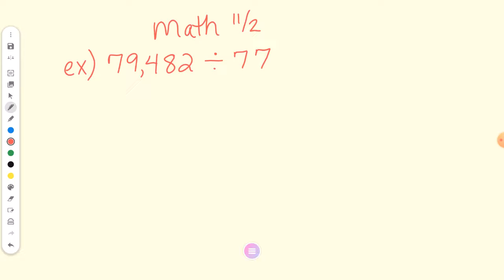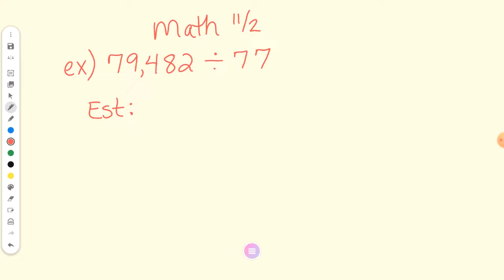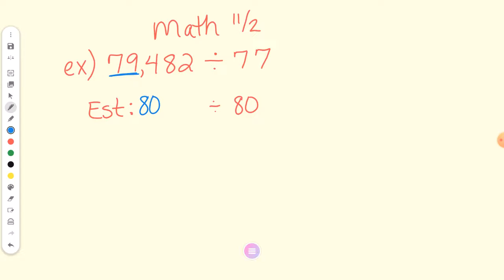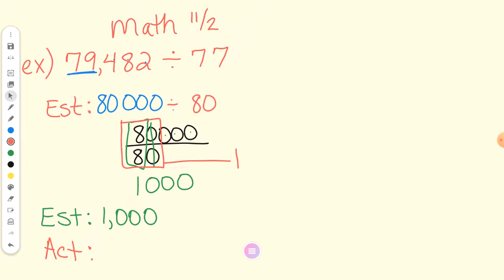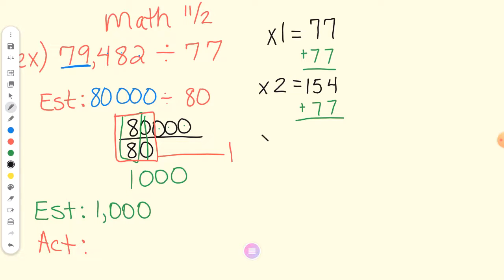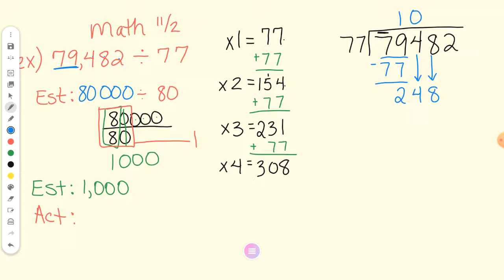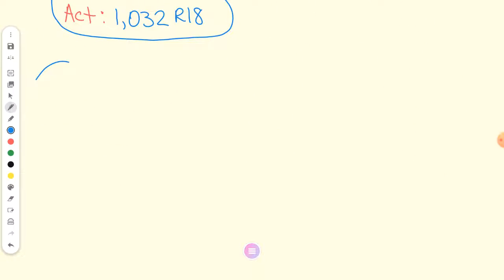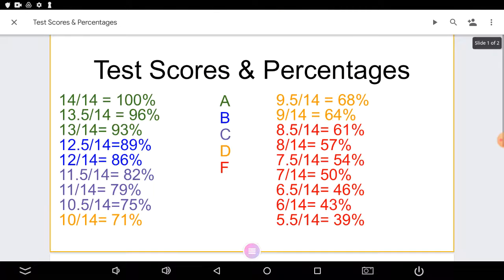5 Math Wed 11/2